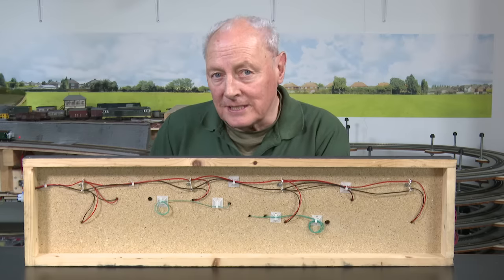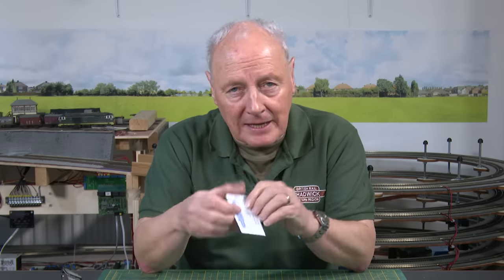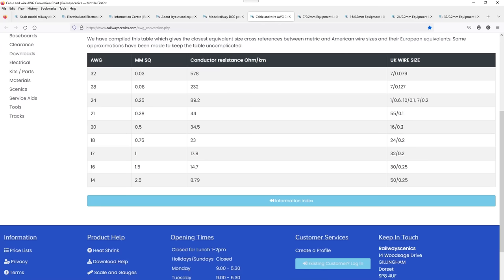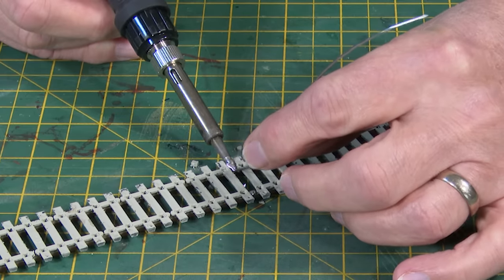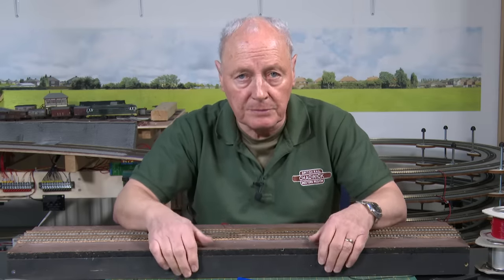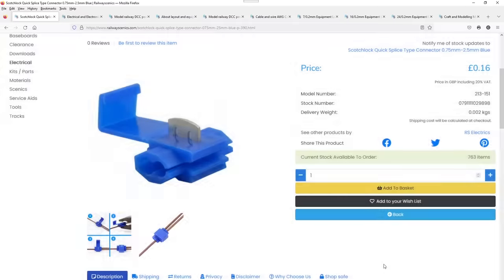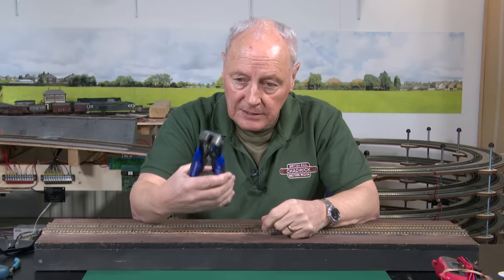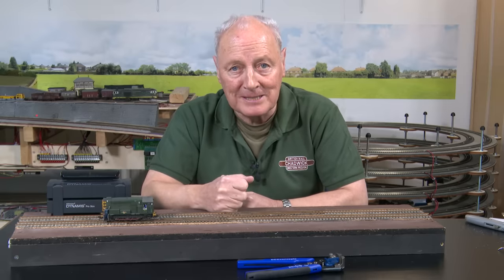LAYOUT WIRING for DC and DCC and all gauges at Chadwick Model Railway | 175.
Model railway layout wiring can be a confusing task, but an essential one that we all need to undertake whether we model DC, DCC and all gauges.  With various cable sizes available, along with different descriptions and power ratings, choice can be difficult. Here's some guidance from Chadwick Model Railway.

3mm Cork Roll
Digital Spirit Level
12 way Terminal Block